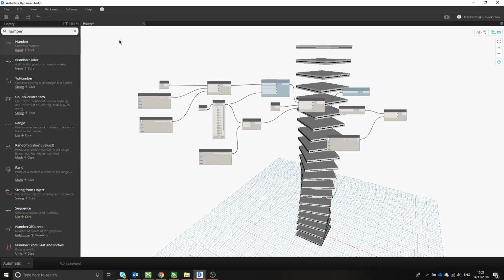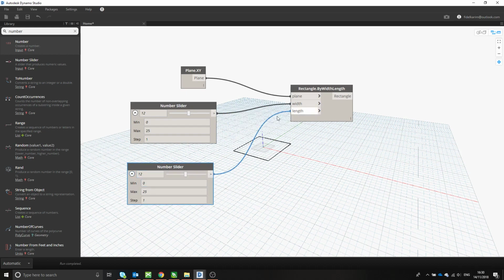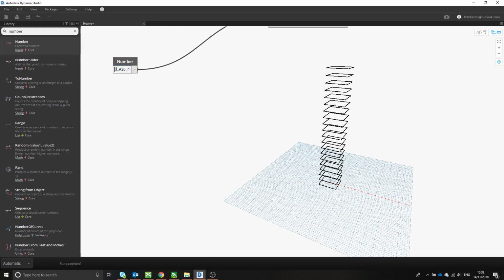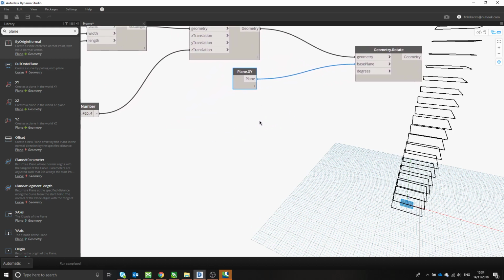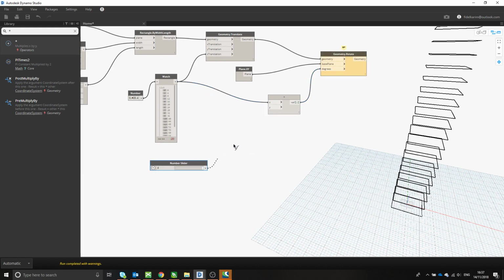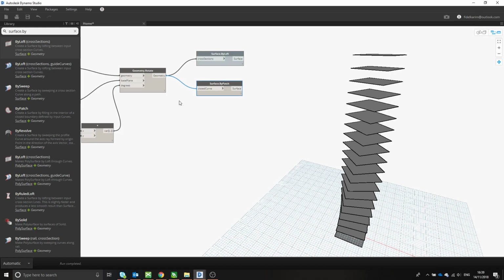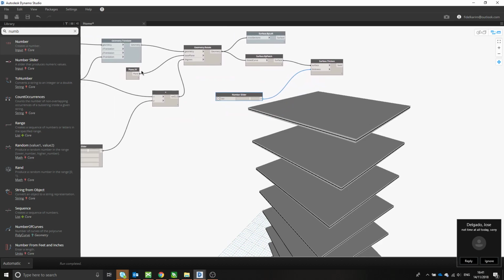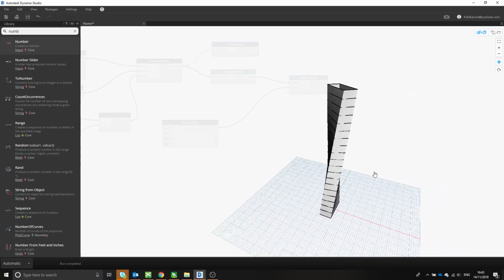Dynamo Studio Tutorial - Early Stages of a Parametric Skyscraper